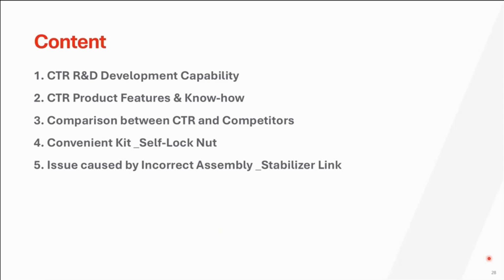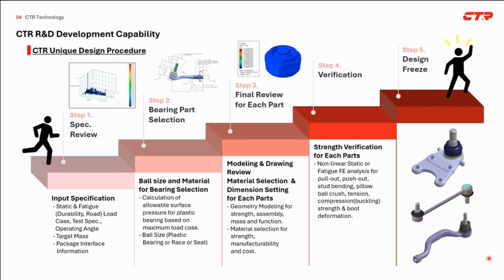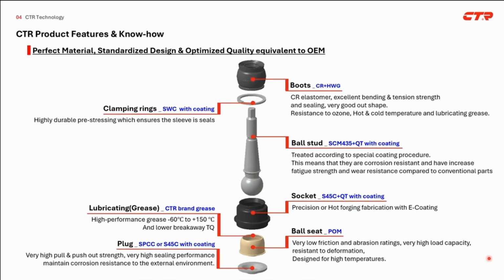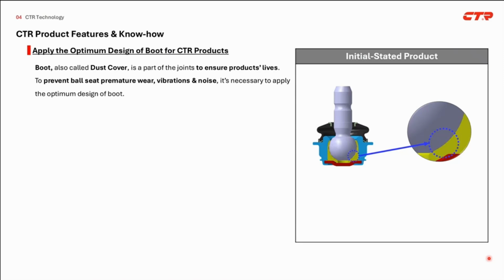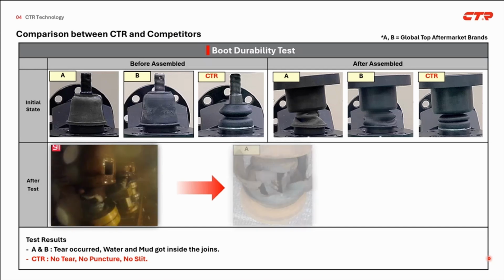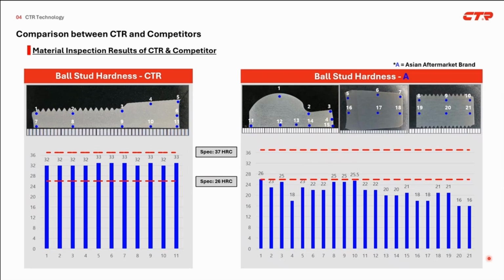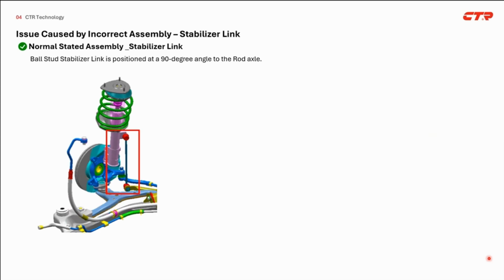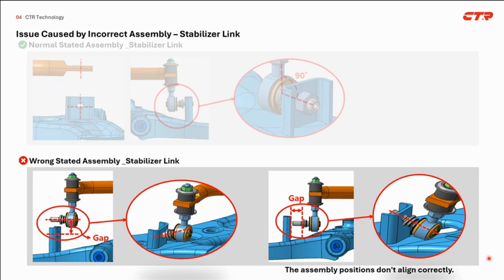CTR Tech Seminar 2024 07 Malaysia